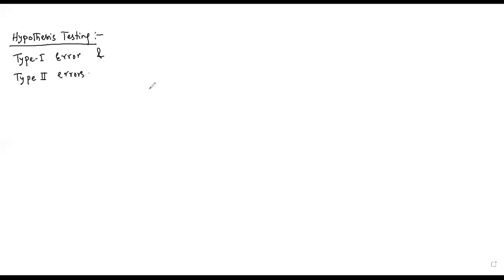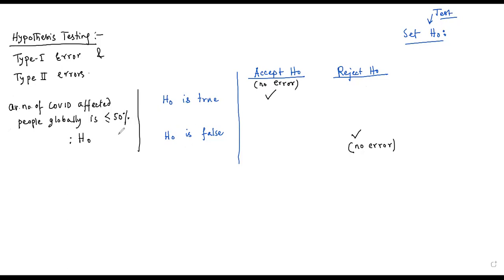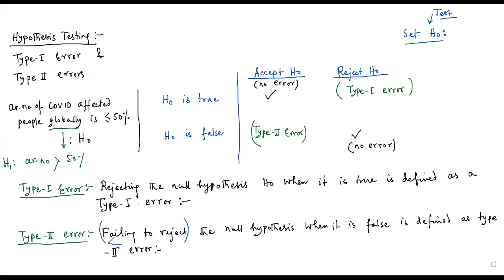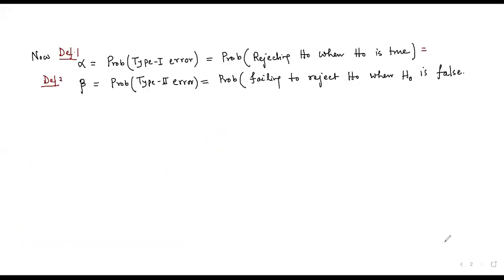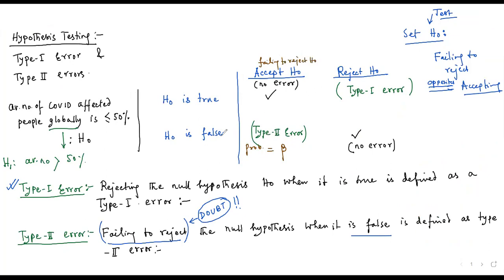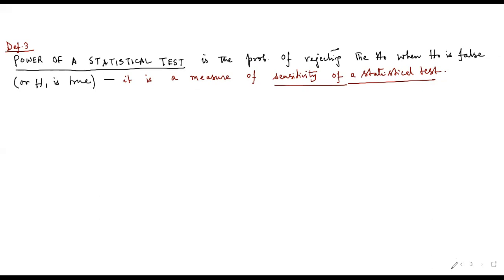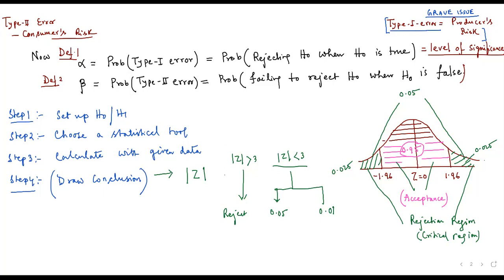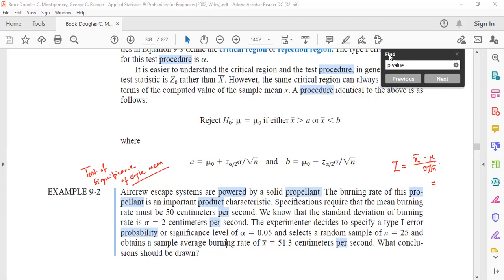P-value & Level of Significance (Part 1)